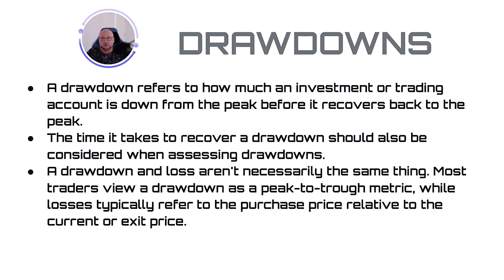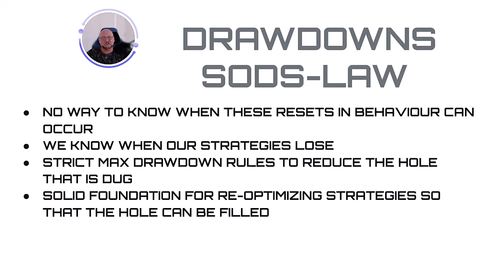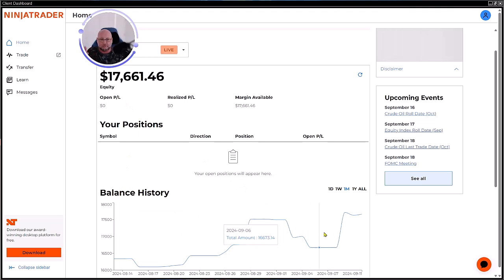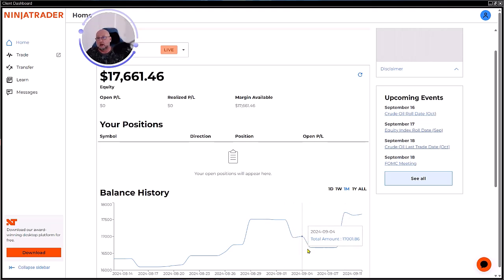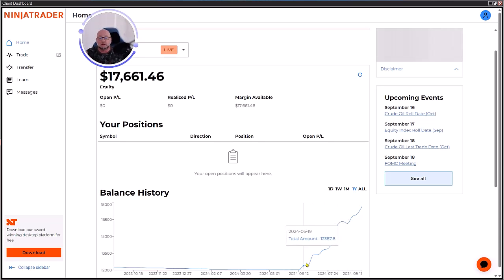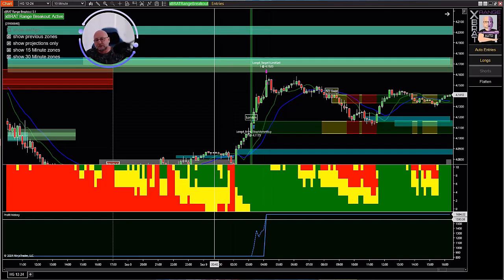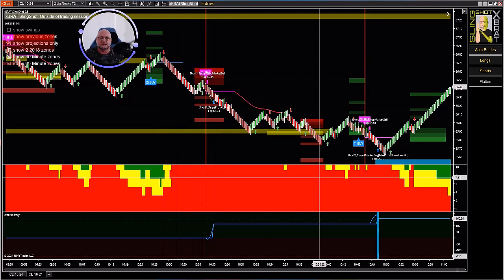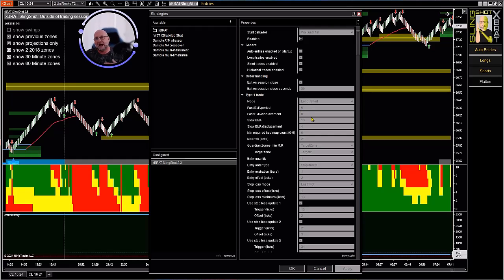Mastering Drawdowns for Long-Term Results: Automated Trading Strategy Reoptimization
Welcome back to xBrat Software Solutions! In this video, Paul clearly demonstrates why drawdowns are part and parcel of trading and that all traders must not only get used to them, but critically expect them!

If you're ready to learn how to handle drawdowns, improve your strategy, and grow your trading account steadily, this video is a must-watch. When you lease our Automated Strategy Builders, you'll gain access to our exclusive community, where Paul shares live templates and offers real-time trading insights.

🔥 What You'll Learn:

What are Drawdowns? Learn the true definition of a drawdown and how to manage it effectively.
Reoptimizing Automated Trading Strategies: Discover how to reoptimize strategies after major market behavior changes.
Risk Management in Automated Trading: Understand strict rules for max drawdowns and margin management to avoid deepening losses.
Long-Term Trading Success: Find out how taking a long-term view helps you navigate market fluctuations.
Support & Resistance Zones: How changes in these zones impact your strategies and what to do when they shift.

📈 Key Moments:

[00:10] Introduction to Drawdowns 🧐
[01:12] Importance of Measuring Drawdowns 📊
[03:35] Handling Strategy Changes After Big Market Events 📉
[05:20] Live Account Overview and Growth 💼
[07:45] Biggest Drawdown Last Week & Recovery 🚀
[09:30] Reoptimizing After Drawdowns 🔄
[12:00] Different Strategies for Different Market Conditions 💡
[14:15] The Slingshot Strategy Explained 🎯
[16:05] Risk Management and P&L Protection 🛡️
[17:50] Long-Term View on Trading Growth 📈

In this video, Paul demonstrates how to manage drawdowns in automated futures trading and emphasizes the importance of reoptimizing your strategies when market behavior shifts. You'll see how handling drawdowns is an art form and why all traders must expect them. Paul explains this process using real-life data from live accounts, showing how these strategies work in action.